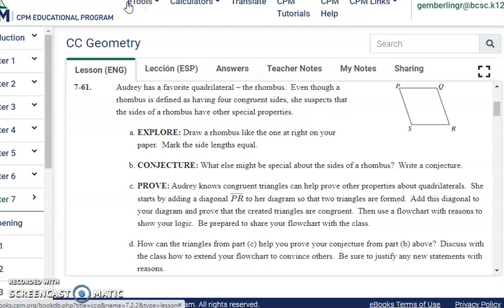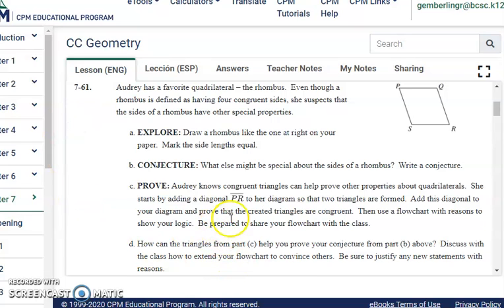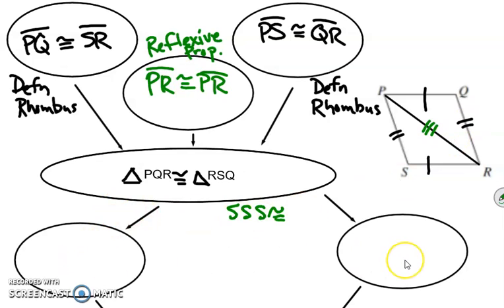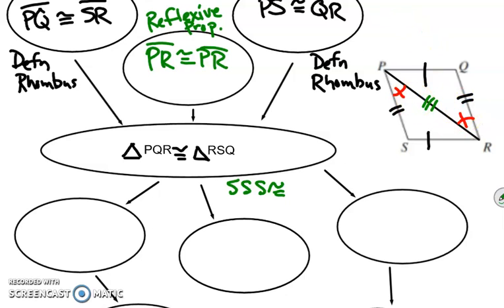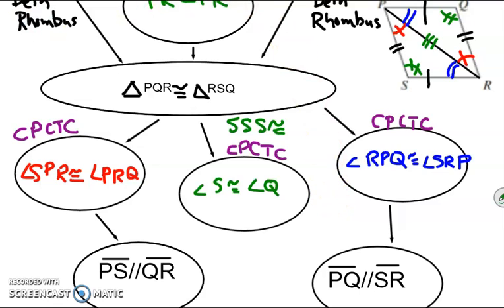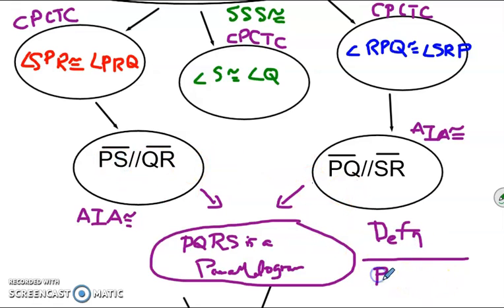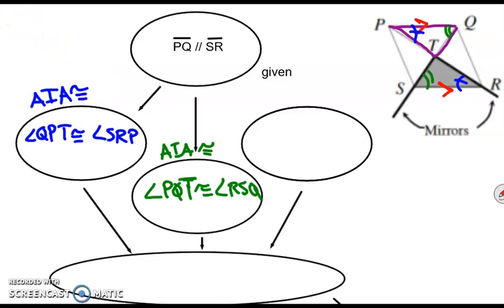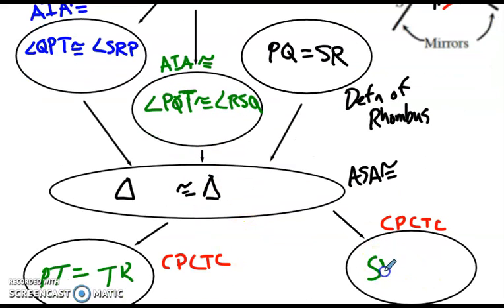hg lsn7 2 2